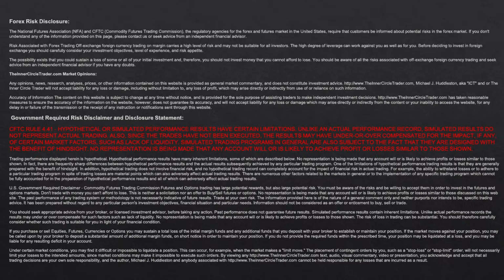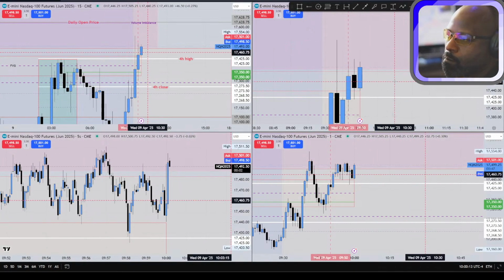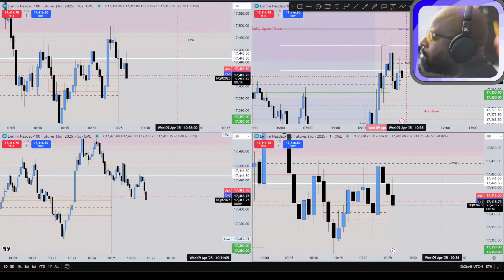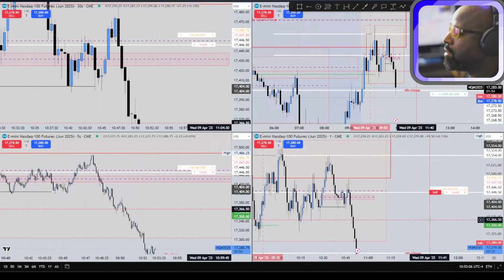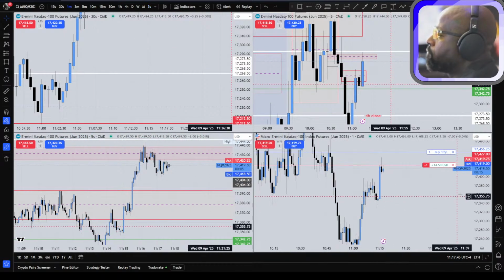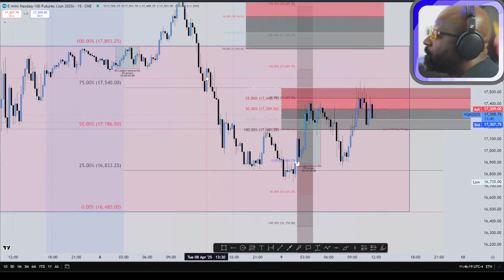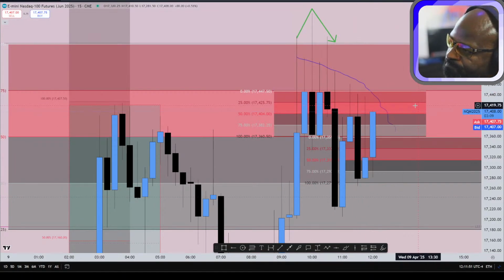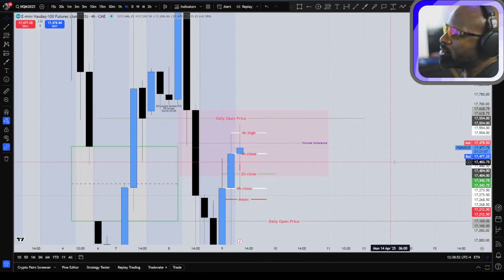Trading Wednesday April 9th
Trading entertainment! Be patient